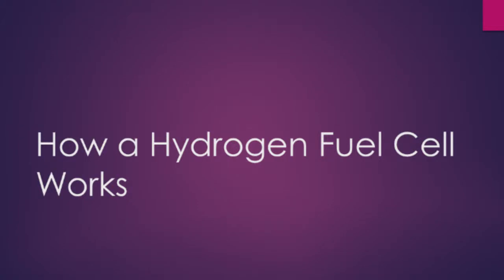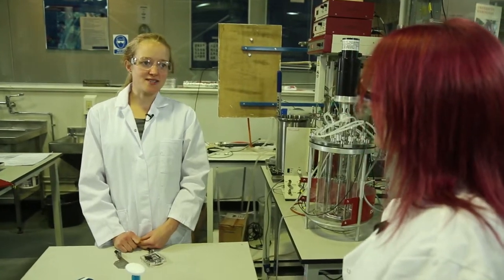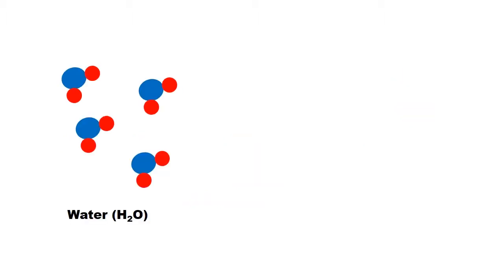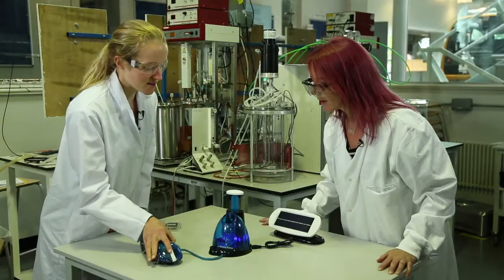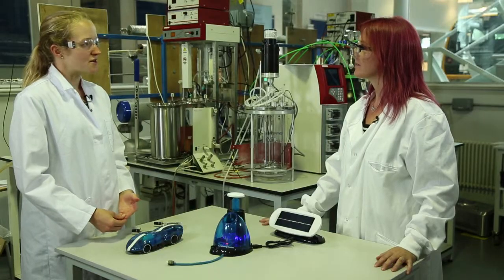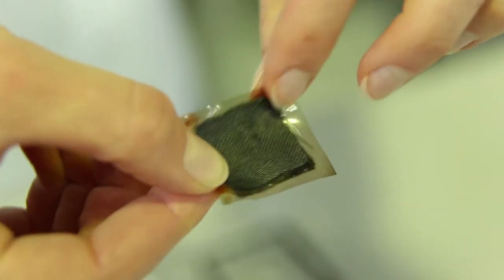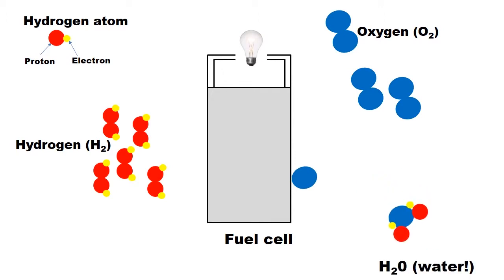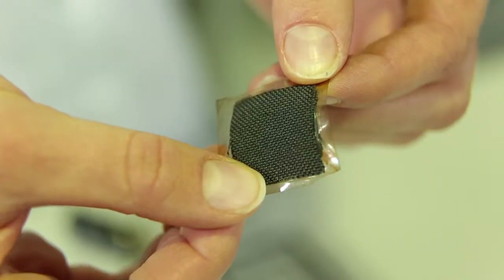Hydrogen Fuel Cells: Part 2 (How they work)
Rosalind Davies, a Chemical Engineer at the University of Birmingham, explains how a Hydrogen Fuel Cell actually works. Part of Engenius Films, created by Emma Carter with a grant from the Engineering Professors' Council.